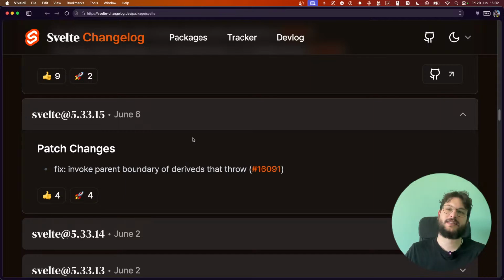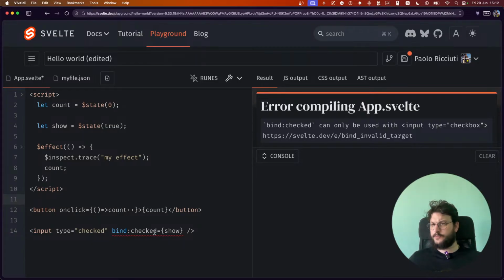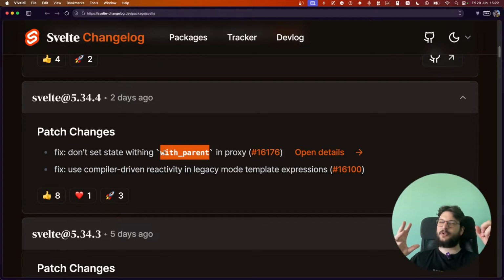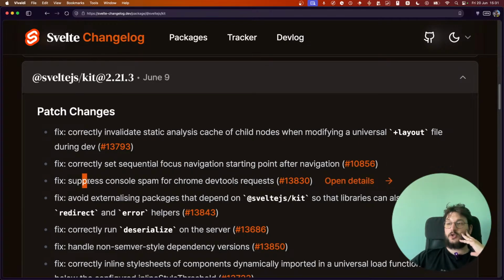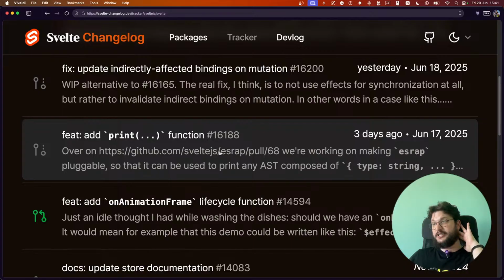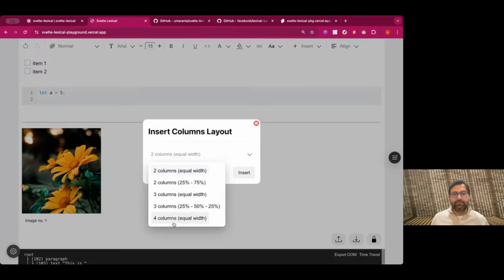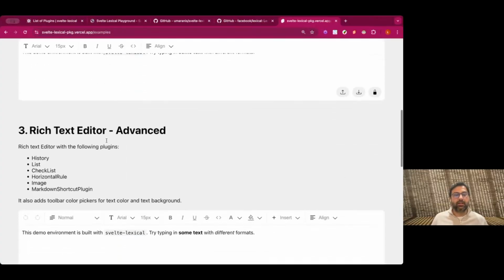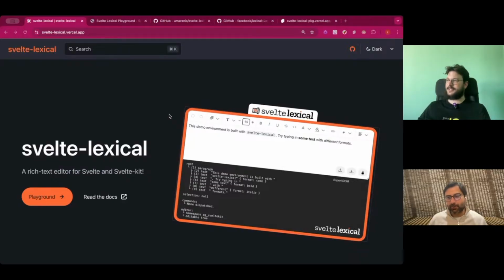This Week in Svelte, Ep. 107 — Changelog, svelte-lexical